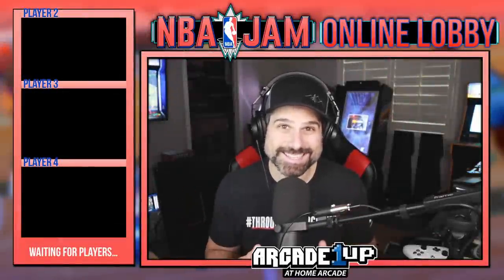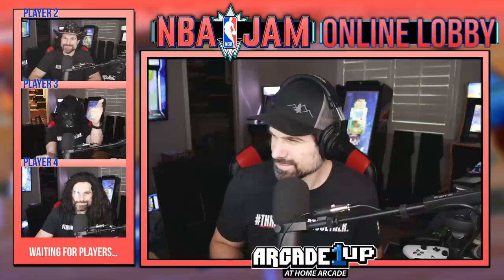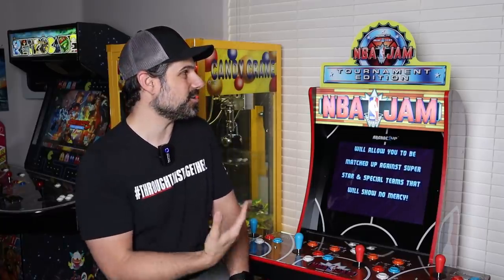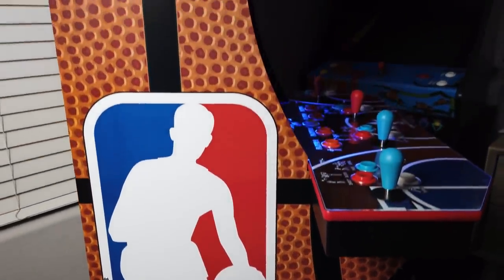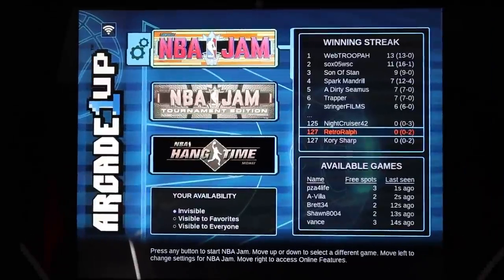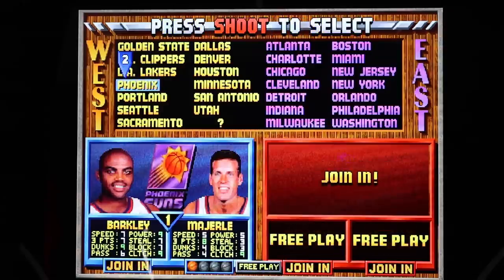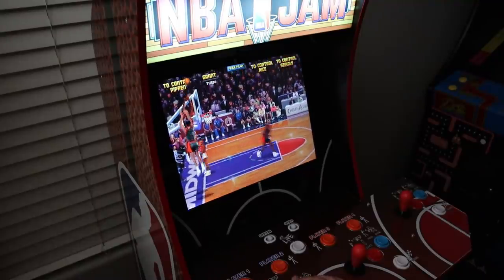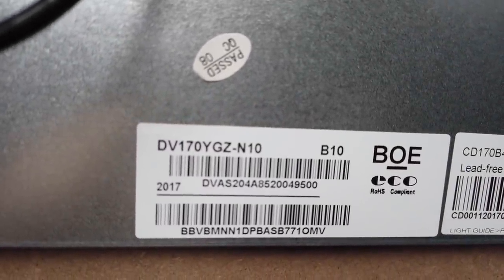Arcade1up NBA Jam Review - BOOMSHAKALAKA!!!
Szabo's Arcades NBA Jam Topper!

Tulsa Arcade NBA Jam Lit Riser Panel!